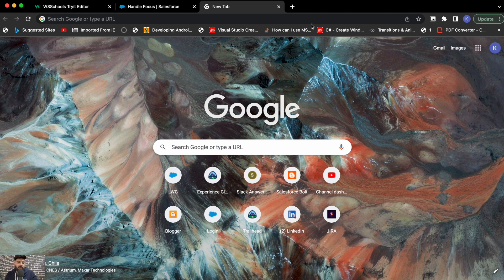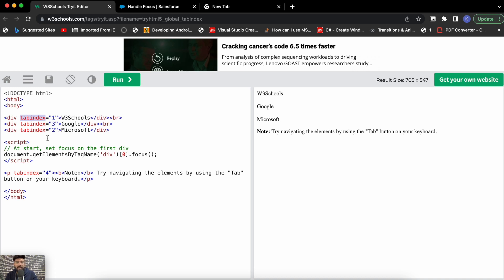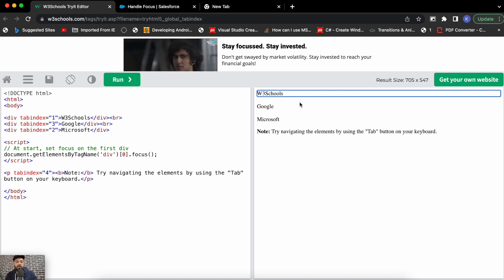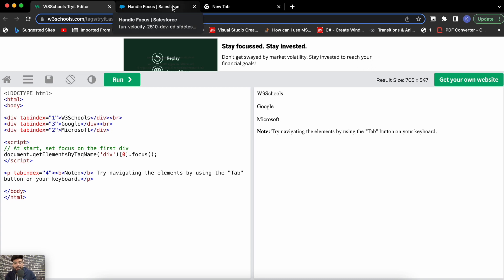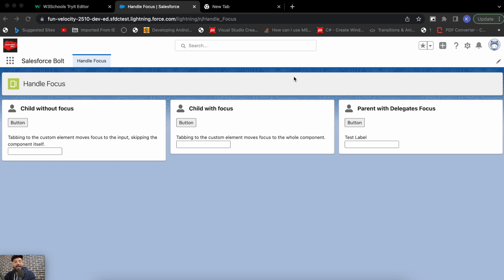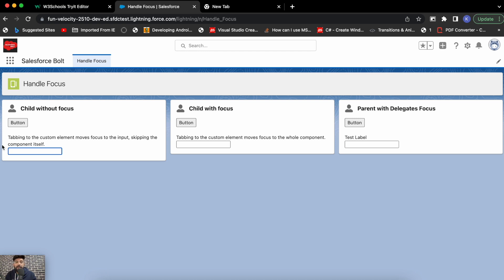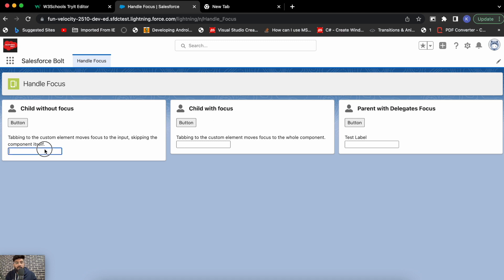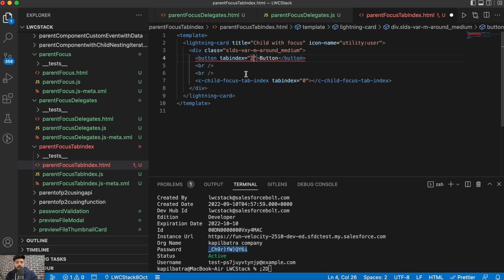Handle Focus in Lightning Web Components Salesforce | LWC Stack ☁️⚡️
Using tabindex you can make your component accessible to people with disabilities, program them to handle which element has focus and can receive input.